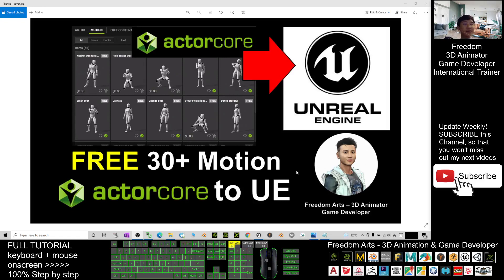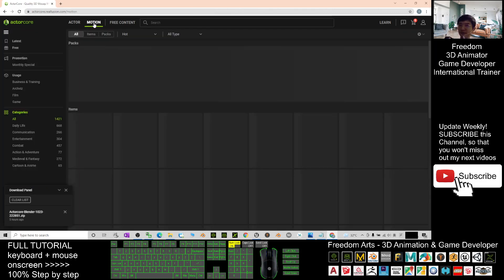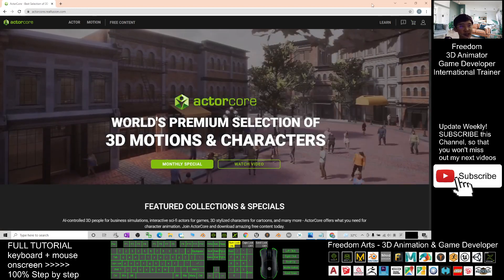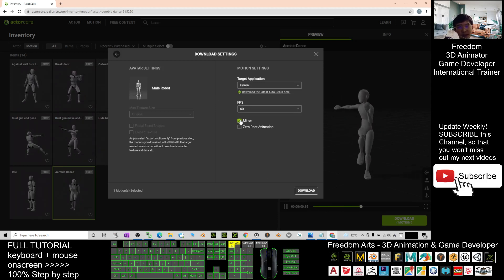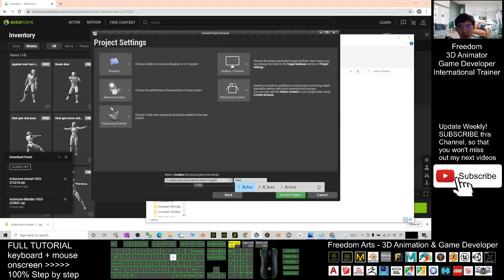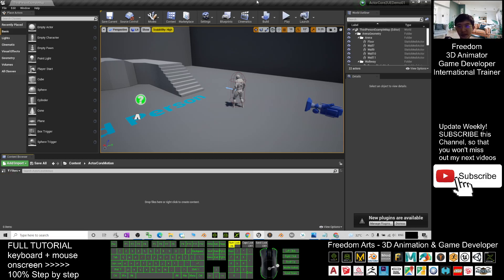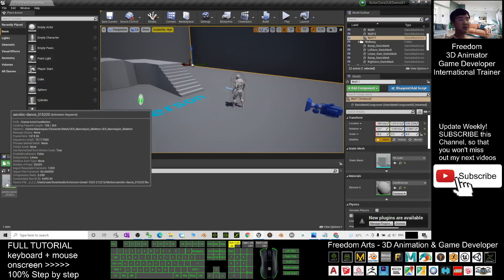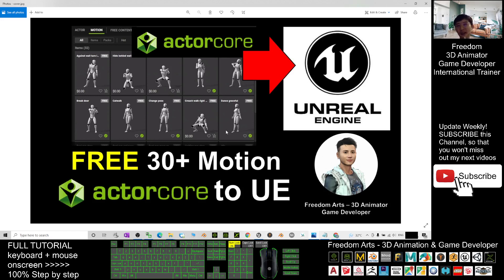Get 30 FREE ActorCore motions for Unreal Engine - UE Tutorial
- Hey guys, how to get 30+ FREE ActorCore motion files for your Unreal Engine Humonoid Avatar? This is my step-by-step demo on how to do this. ENJOY! and have fun! Happy animation and game developing! ENJOY!

Get iClone and CC3 Contents

Your friend,
FREEDOM

iClone 7 3D Animation Software!!!